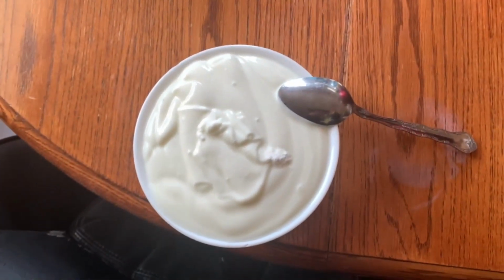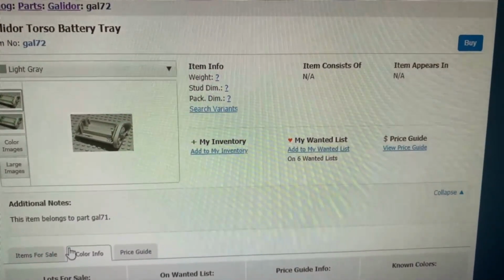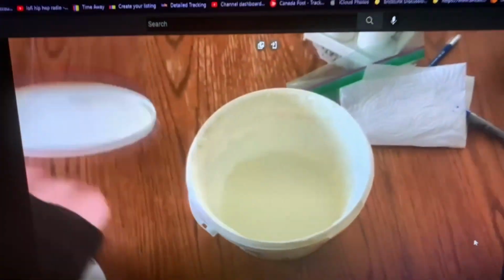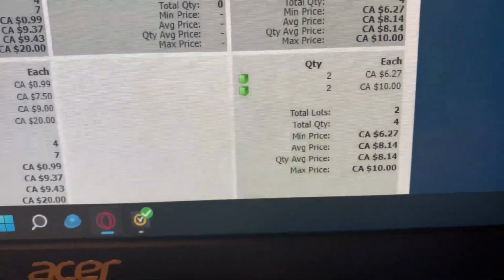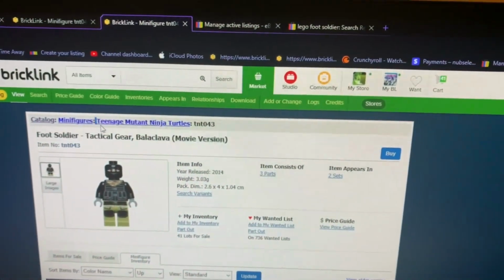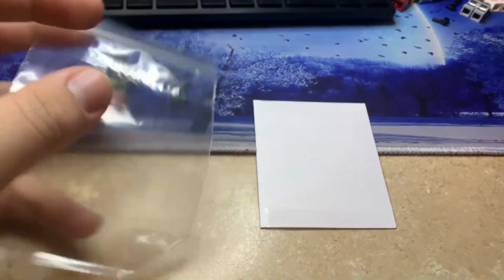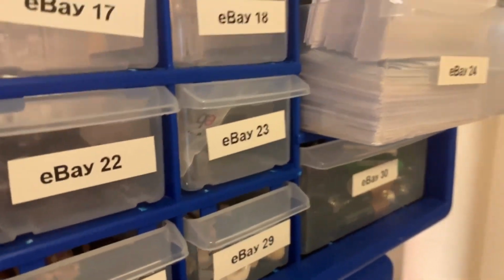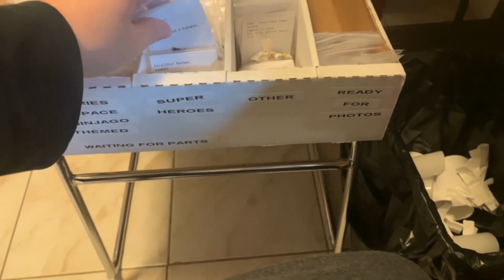Canadian Bricklink, Brickowl, and eBay Seller Vlog #13 My phone overheated so I didn't record much!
Check me out with the links below if you're interested in any Lego parts, minifigures, or sets!